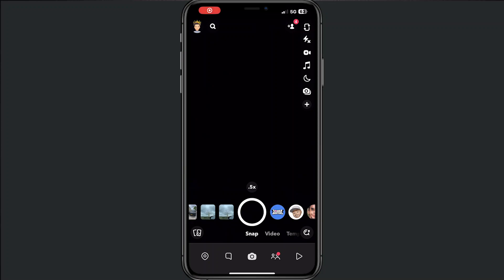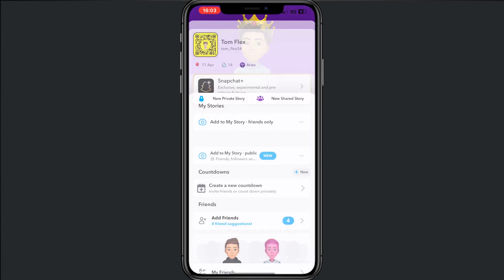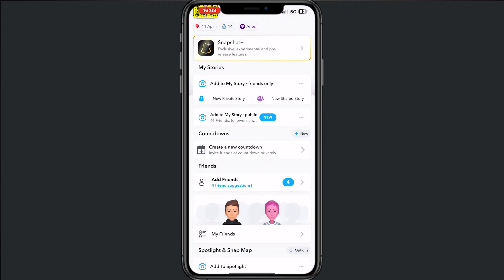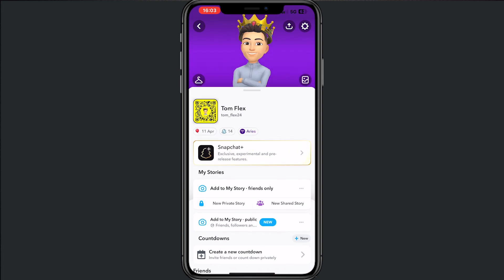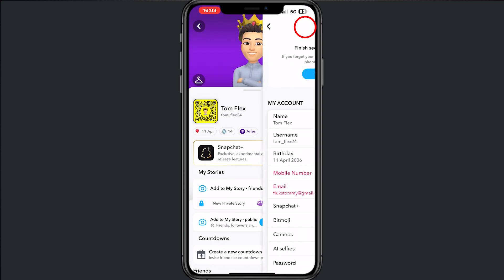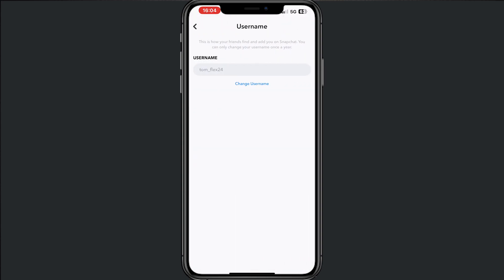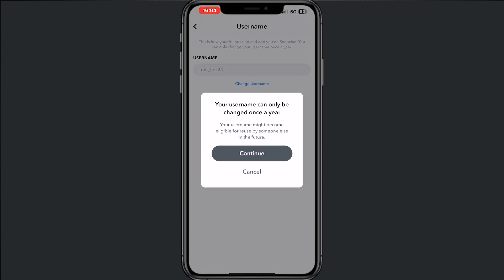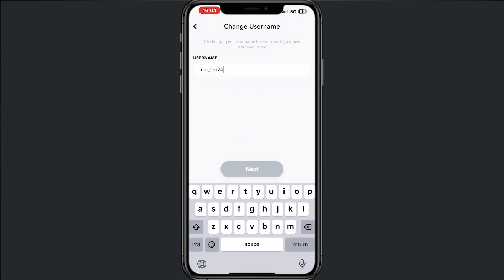How To Change Username on Snapchat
How To Change Username on Snapchat | In this tutorial video, you will learn step-by-step instructions on how to change your username on Snapchat. Whether you're looking to update your username for privacy reasons or simply want a fresh start, this video will guide you through the process with ease.